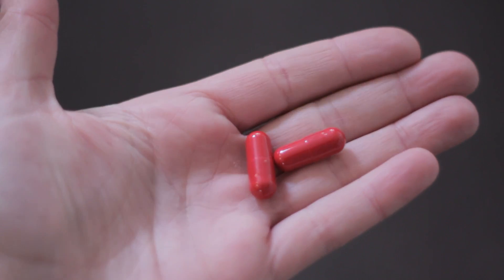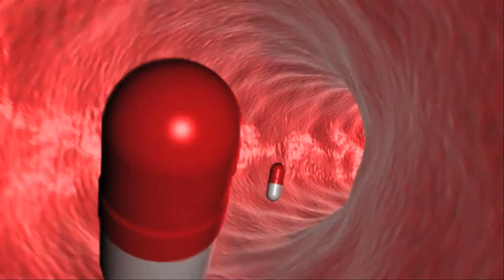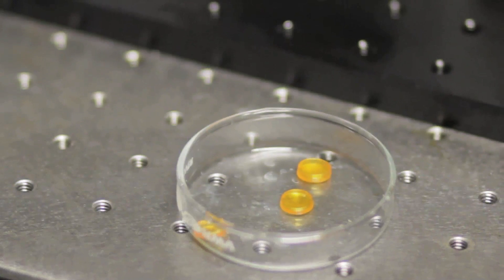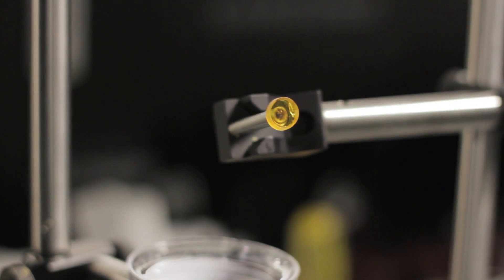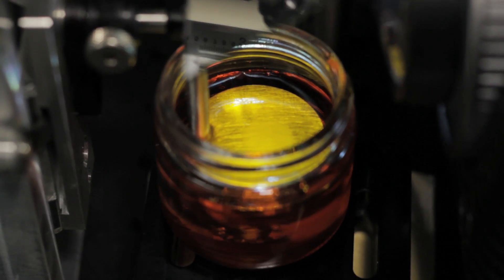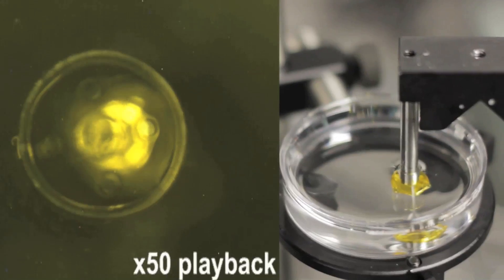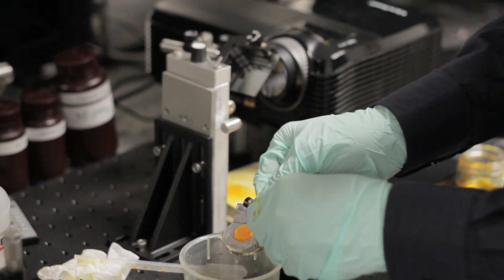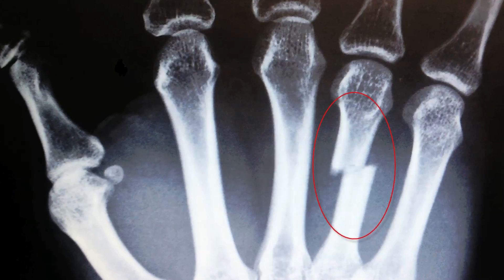Making wrinkles - hydrogels that collapse into complex shapes may aid in drug delivery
The flexible properties of hydrogels — highly absorbent, gelatinous polymers that shrink and expand depending on environmental conditions such as humidity, pH and temperature — have made them ideal for applications from contact lenses to baby diapers and adhesives.

In recent years, researchers have investigated hydrogels' potential in drug delivery, engineering them into drug-carrying vehicles that rupture when exposed to certain environmental stimuli. Such vesicles may slowly release their contents in a controlled fashion; they may even contain more than one type of drug, released at different times or under various conditions.

However, it's difficult to predict just how hydrogels will rupture, and up until now it's been difficult to control the shape into which a hydrogel morphs. Nick Fang, an associate professor of mechanical engineering at MIT, says predicting how hydrogels transform could help in the design of more complex and effective drug-delivery systems.